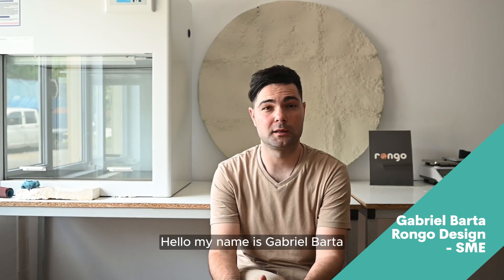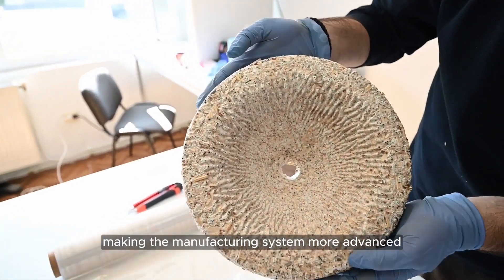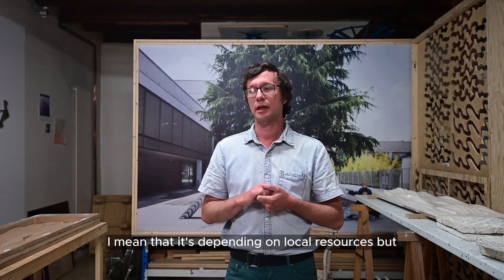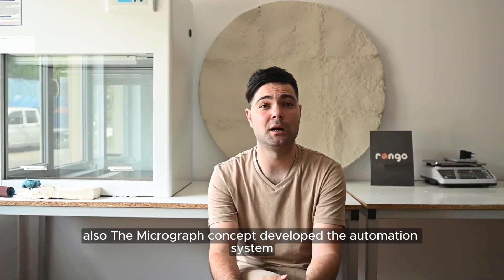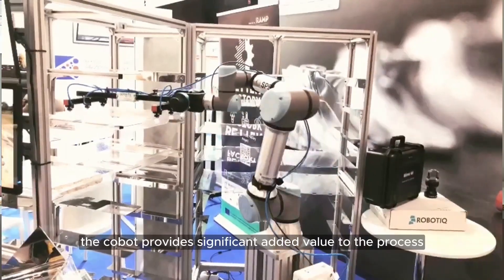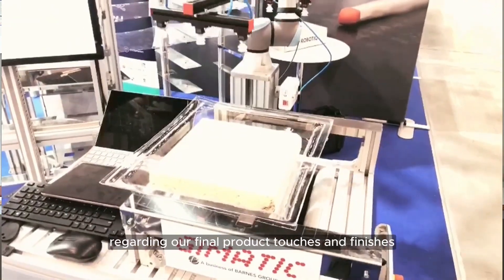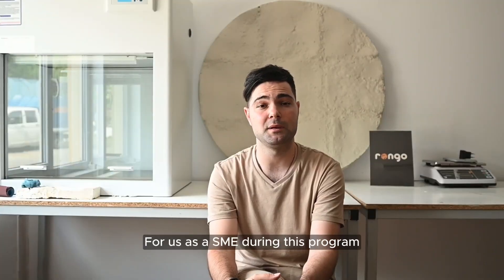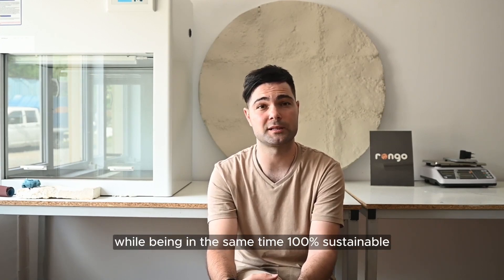Better Factory results： Team 'MICOCRAFT'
Welcome to our video series on the Better Factory project! In this episode, we explore the innovative solutions developed by team 'MICOCRAFT - Bio-Inspired Glue for Sustainably Manufactured Products' through Better Factory, a project aimed at helping manufacturing SMEs become more competitive globally by integrating art and technology expertise to create new and personalized products.

About 'MICOCRAFT’

MICOCRAFT is a collaboration between RONGO DESIGN, SPE Global Solutions, and ONSITE STUDIO. Together, they are developing a biobased material using natural glue to replace synthetic materials in sustainable manufacturing processes for the construction industry.

About Better Factory

Better Factory is a 16-month programme funded under the European Commission's Horizon 2020 programme. It empowers European manufacturing SMEs to enhance their global competitiveness by harnessing the combined expertise of artists and technology providers. Through generous funding of up to €200,000, teams embark on a 16-month journey to innovate and refine their processes, supported by the project’s 28 expert partners located across Europe.

Now in its final year, the Better Factory project marks a significant milestone in this journey that began in October 2020. Over the past four years, 16 dynamic teams have participated in the transformative Better Factory program, yielding pioneering art-driven solutions for the manufacturing industry.

Throughout the program, participating conventional factories have been transformed into lean-agile production facilities capable of manufacturing new and personalized products alongside existing ones. Promising results include solutions such as new 3D printing methods, pioneering durable materials, IoT corks and sustainable wine production, a new circular material for young tree growth, a smart digitized envelope, zero waste metal production, eco-friendly diving fins, and sustainable durable drinking straws.

Join us on this journey to discover how Better Factory is shaping the future of manufacturing and creating a more sustainable and competitive industrial sector.